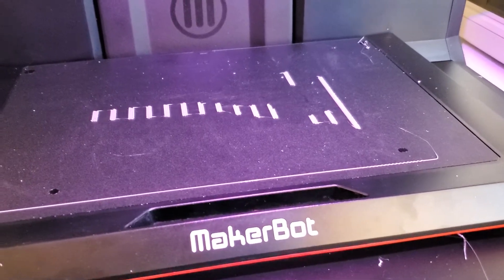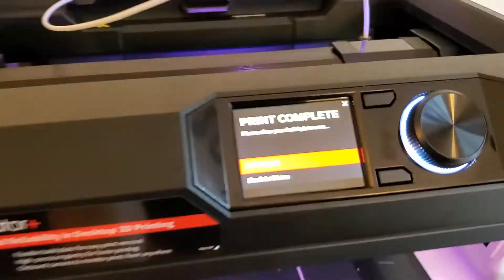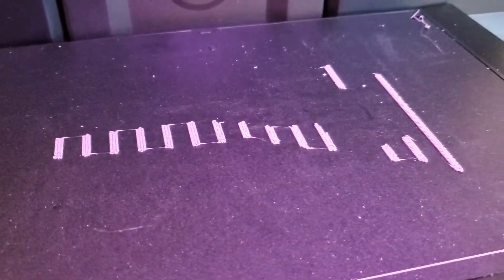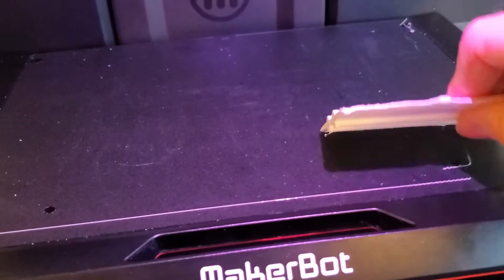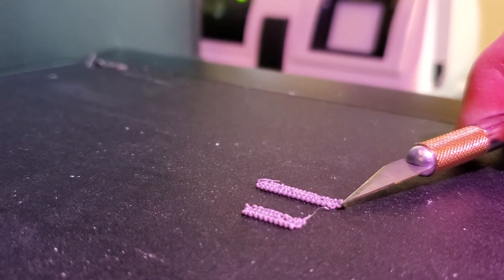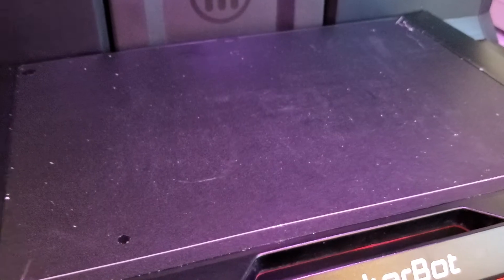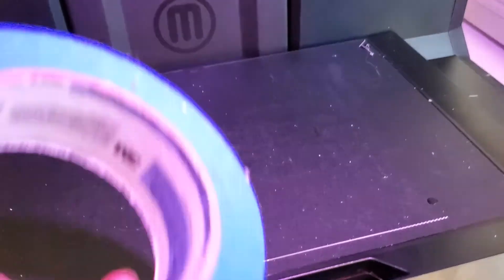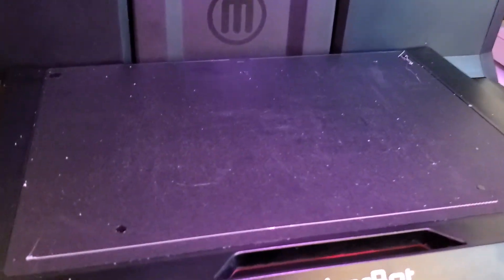Remove Raft And Plastic Pieces From Makerbot Print Surface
How to remove stubborn, stuck on bits of plastic from the build surface of your Makerbot or other 3D printer, and a way to prevent them from sticking in the future, May, 2020.